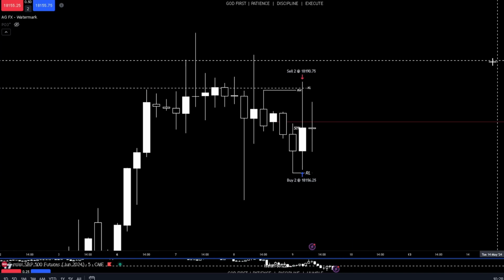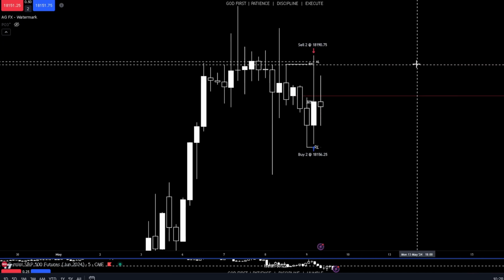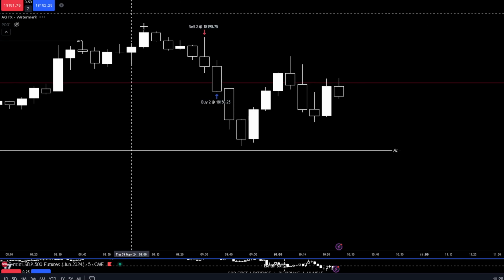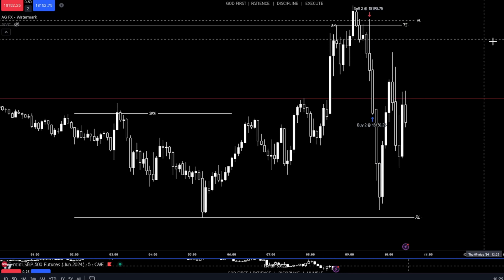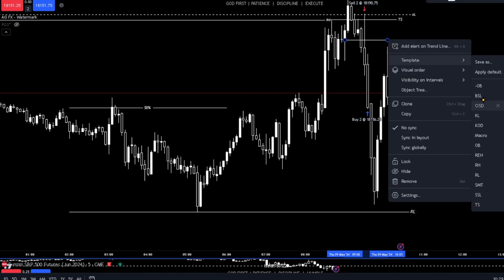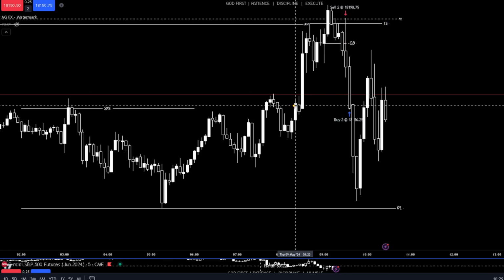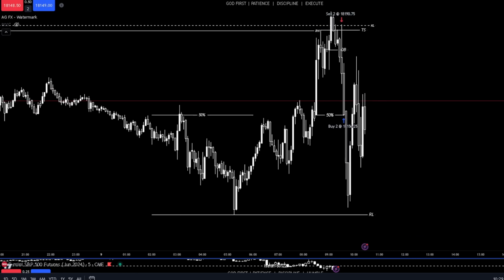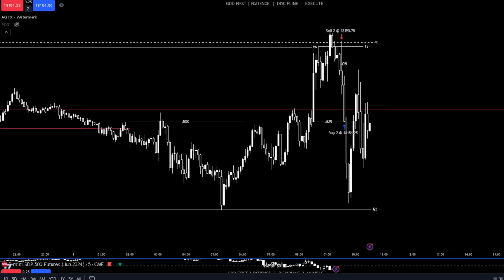FIRST TRADE ON LIVE FUNDED ACCOUNT | TRADE BREAKDOWN +$160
I am not an attorney, accountant, or financial advisor, nor am I holding myself out to be, and the information contained in this video is not a substitute for financial advice from a professional who is aware of the facts and circumstances of your situation.